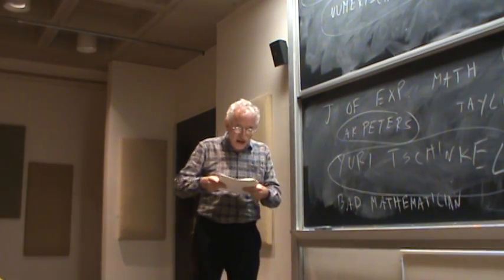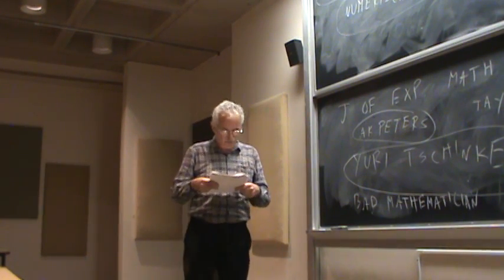A Case Study In Early 21st-Century Mathematical Narrow-Mindedness Part 2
Speaker: Doron Zeilberger, Rutgers University
Title: A Case Study In Early 21st-Century Mathematical Narrow-Mindedness: How a "Non-Rigorous", but ABSOLUTELY CERTAIN Disproof of a 45-Year Old Conjecture Made by One of the Greatest Number Theorists of the 20th Century Got Rejected By Three Journals
Abstract:
          I will tell the sad (but funny!) story how the beautiful refutation by Drew Sills and myself, of a long-standing conjecture by Hans Rademacher, got rejected by three journals. First we (naively!) submitted it to George Andrews, Rademacher's "Benjamin" (see the bottom of this page) for the Proceedings of the National Academy of Science, who rejected it because it was "only experimental". Then we submitted it to Mathematics of Computation (see its editorial board), who rejected it because, while "interesting", it "does not meet the `high' standards of the journal, since it is 'only computational'". Finally we submitted it to the journal Experimental Mathematics (see its editorial board), that when it was founded, was a breath of fresh air, but in recent times, under the current editor-in-chief, has deterioated into "J. of Algorithmic Algebraic Geometry", who once again rejected our masterpiece, ostensibly because it "does not ring with enduring significance" (whatever that means), but most probably because it was "only experimental".